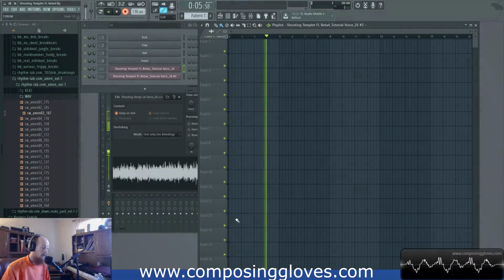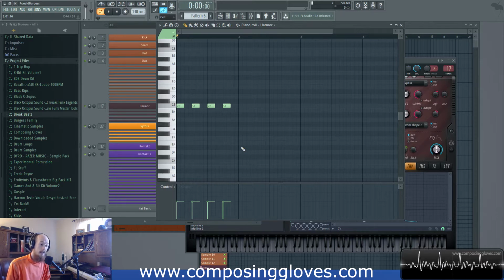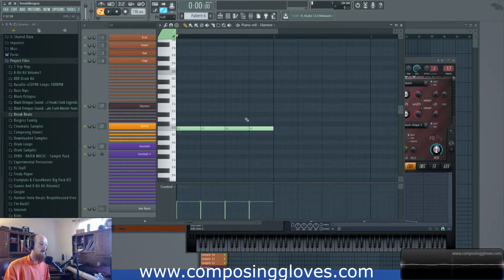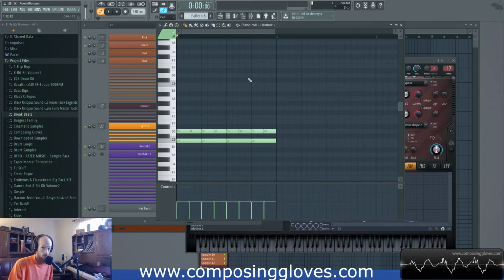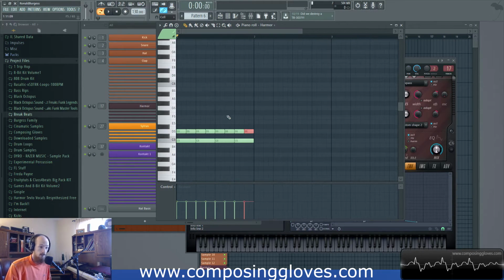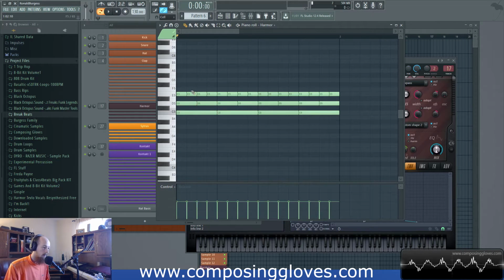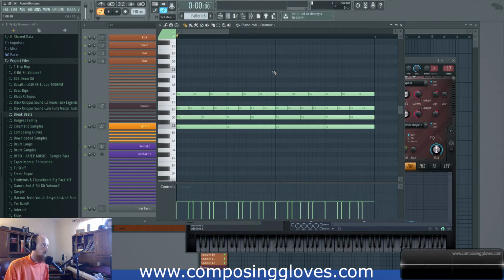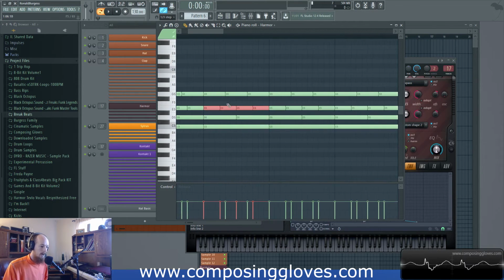5. Counting and Subdividing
This is MEGA important, knowing how to count out rhythms allows you dissect rhythms and also say exactly where you are in a measure. Practice this! Get really freaking good at it. The people who take this seriously are the ones that can write what is in their head rhythmically no problem.